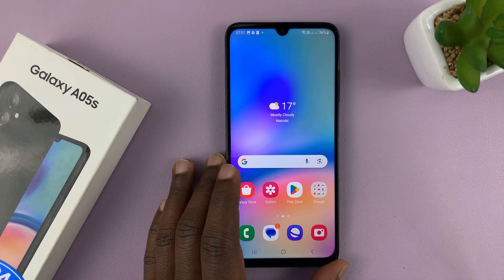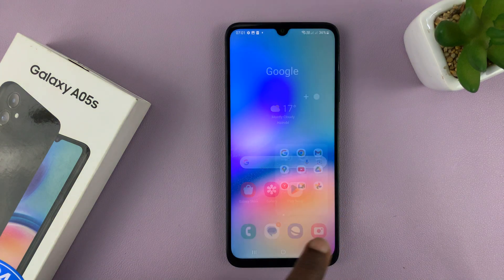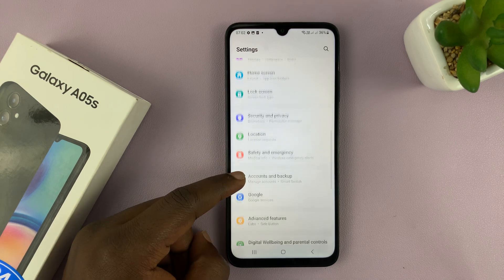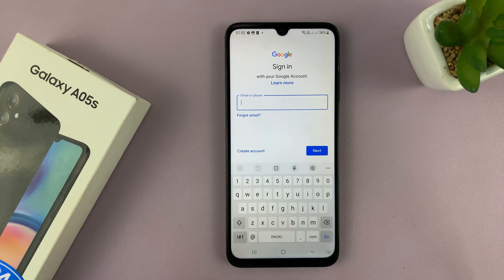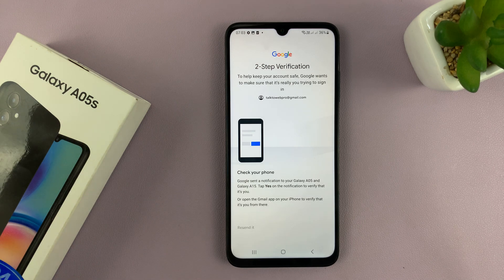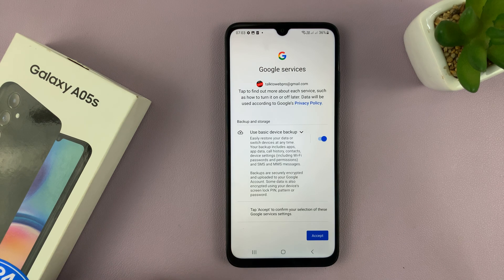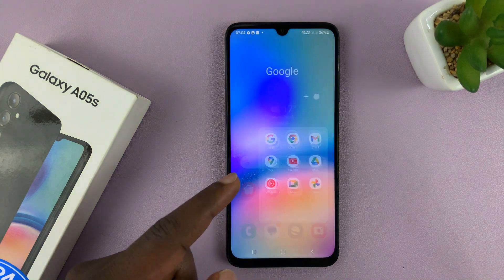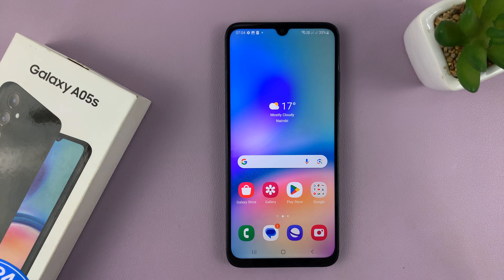Samsung Galaxy A05s: How To Add a Google Account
Unlock the full potential of your Samsung Galaxy A05s by learning how to add a Google Account with our step-by-step guide! Whether you're a new user or just got a new device, this tutorial will walk you through the process effortlessly.

Adding a Google Account not only ensures easy access to your favorite apps but also enhances the overall functionality of your device.

How To Add Google Account To Samsung Galaxy A05s:
How To Add Gmail Account To Samsung Galaxy A05s:
How To Set Up Google Account To Samsung Galaxy A05s:
How To Set Up Gmail Account To Samsung Galaxy A05s:

Step 1: Begin by unlocking your Samsung Galaxy A05s and navigating to the home screen. This is the starting point for configuring your device to seamlessly sync with all Google services.

You can tap on any Google service app and Sign In to add your Google account to your phone. However, the official way is via Settings.

Step 2: Swipe down from the top of the screen to reveal the notification panel, and tap on the gear-shaped Settings icon. Alternatively, you can find the Settings app in your app drawer.

Step 3: Within the Settings menu, scroll down and locate the "Accounts and Backup" section. Tap on it to access the account management settings and select "Manage Accounts".

Step 4: Under "Manage Accounts" section, you will find an option to "Add Account." Select this option to initiate the process of adding a new account to your Samsung Galaxy A05s.

Step 5: From the list of available account types, select "Google" as you aim to add your Gmail account.

Provide the corresponding password for your Gmail account and proceed. Follow any additional on-screen prompts to complete the sign-in process.

Step 8: If you wish to enable automatic backup and restore for your apps, app data, and settings, you can set up this feature during the process.

Step 9: Once you've configured your account settings, tap "Accept" to complete the setup process. Your Samsung Galaxy A05s is now linked with your Google (Gmail) account.

After adding your account, your device will begin syncing your data, including contacts, calendars, and app data, with your Google account.

Now that your Google account is added, you can easily access Gmail, Google Drive, Google Photos, and other services from your Galaxy A05s.

WOTOBEUS USB-C to USB-C Cable 5A PD100W Cord LED Display:

Cell Phone Tripod Adapter